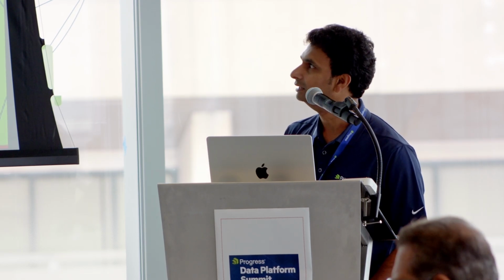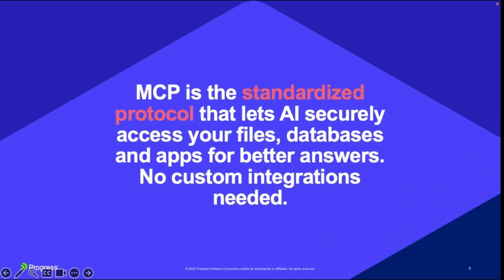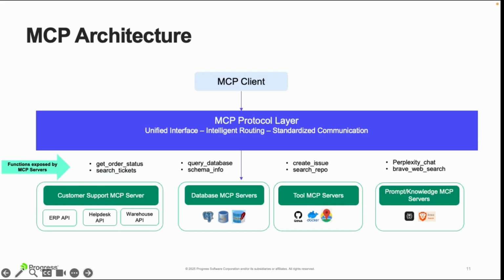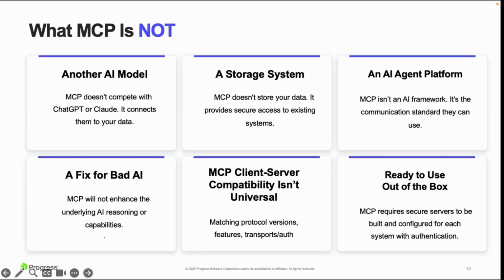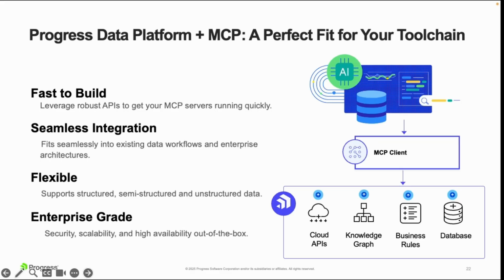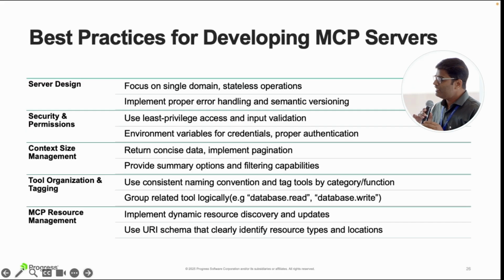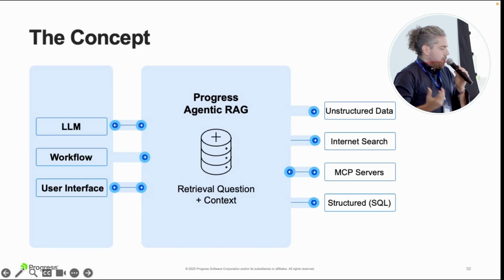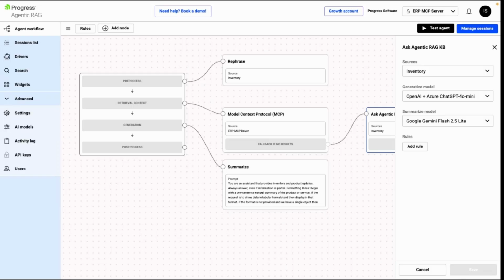MCP Demystified: Cutting Through the Hype-What It Is, What Isn't & Its Role in the Agentic RAG Stack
Speakers: Biju George, Senior Principal Sales Engineer, Progress, Irfan Syed, Director, Quality Engineering, Progress, and Ramon Navarro, Software Fellow, Engineering, Progress

Topic: MCP Demystified: Cutting Through the Hype - What It Is, What It Isn't and Its Role in the Agentic RAG Stack

MCP (Model Context Protocol) is the new buzzword echoing across the AI landscape. Whether you're building with AI integrated development environments (IDEs), deploying chatbots, designing intelligent agents or powering learning and e-commerce platforms, chances are you've heard of it—but what exactly is it?

In this talk, we’ll cut through the hype and unpack what MCP really is, starting with its foundational concepts and how it’s enabling the next generation of AI experiences.

We’ll explore how our products can be exposed as MCP servers, share best practices for developing and managing them and discuss how to build and maintain scalable MCP infrastructure.

To close, we’ll offer a sneak peek into new agentic RAG capabilities from Progress, showing how it leverages MCP servers to orchestrate agentic RAG workflows in a practical and impactful way.